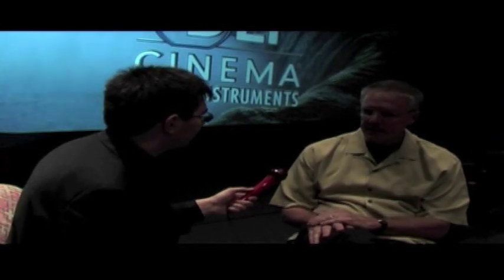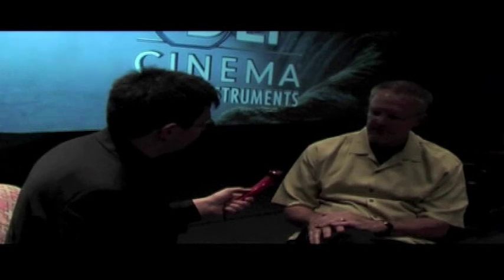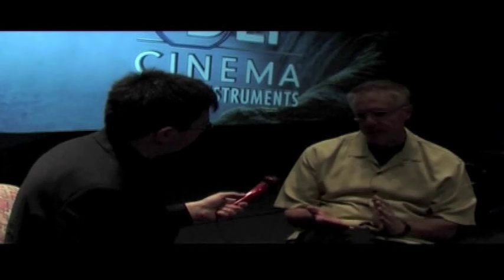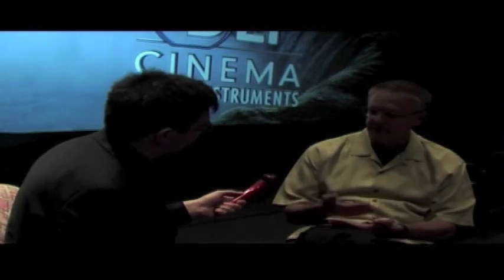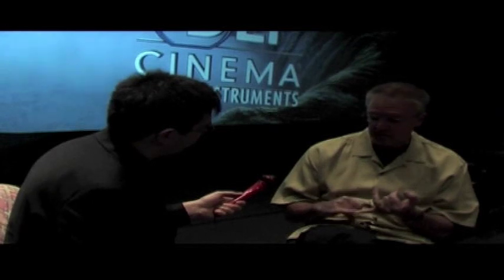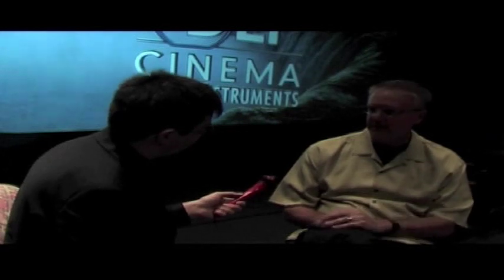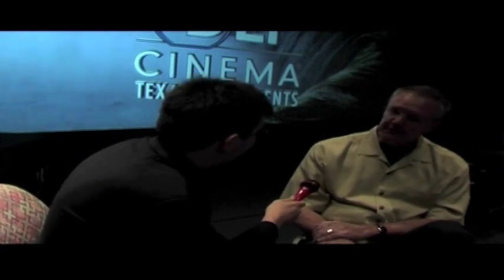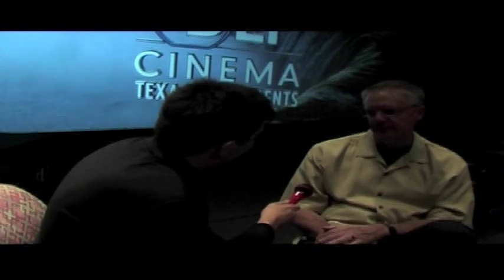Visiting Texas Instruments, the makers of DLP (part 2 of 2)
- Peter J. Knight visits Texas Instruments - the makers of DLP technology -- and has an interview with Dave Duncan (Business Manager for DLP Cinema Products) about 2K and 4K.